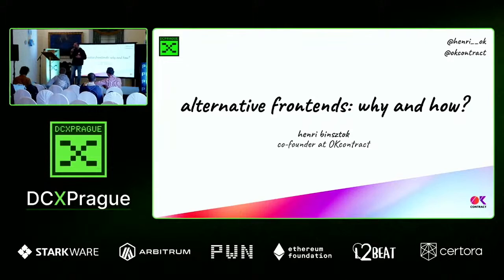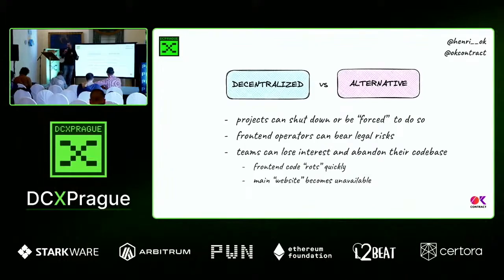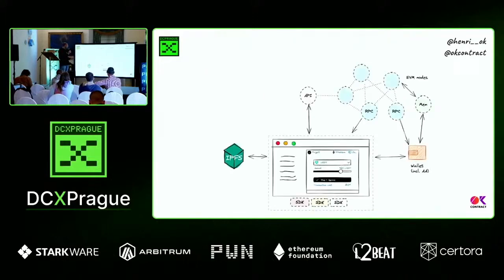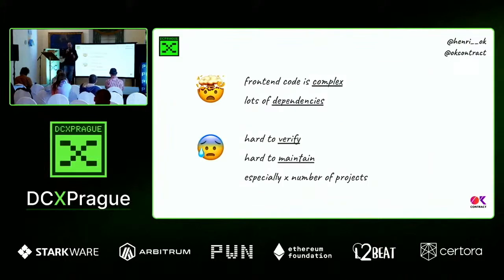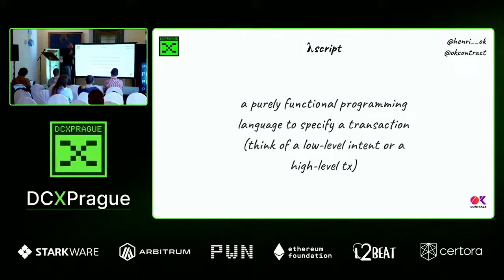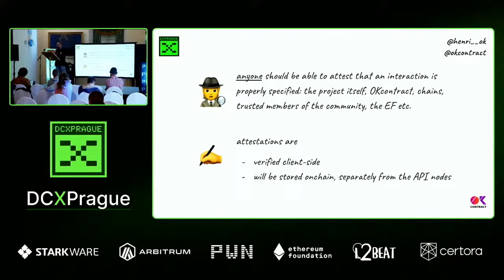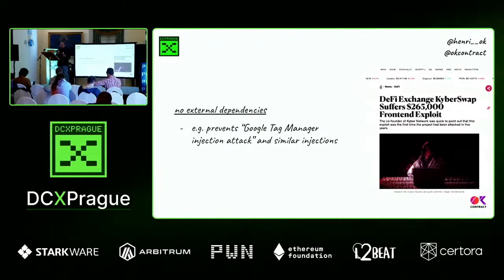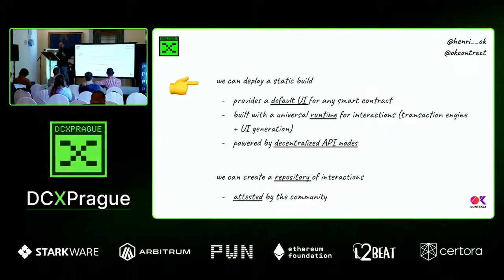DevConnect 2023 censorship.wtf Talk: Alternative Frontends: Why and How?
This talk was part of the censorship.wtf event, hosted during DevConnect 2023 on November 18, 2023.
00:00 censorship.wtf presentation and topics
01:27 Talk: Alternative Frontends: Why and How? by Henri Binsztok, co-founder of OKcontract

The event took place in-person across Istanbul and Prague, with remote participation.
Over the course of eight hours, the event dove deep into the censorship-resistance rabbit hole, covering topics such as Layer 1, Layer 2, MEV, applications, infra, nation-states, and more.
Speakers included: ​Vitalik Buterin, ​Sreeram Kannan, ​Justin Drake, ​Ed Felten, ​Stani Kulechov, ​Yoav Weiss, Juan Benet, Venkatesh Rao, ​Danno Ferrin, Costanza Gallo, Mallesh Pai, Mike Neuder, Omar Espejel, Alon Muroch, Nashqueue, Santiago Palladino, Henri Binsztok, Nixo, Toni Wahrstätter, Garrett MacDonald, Harith Kamarul